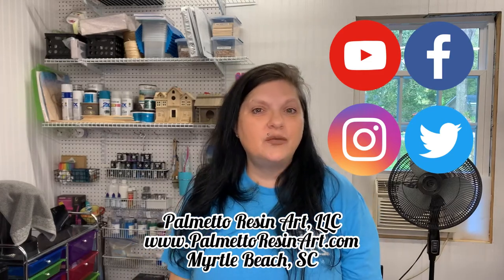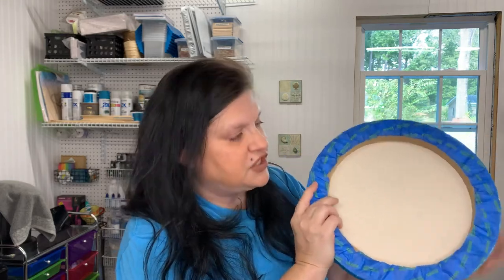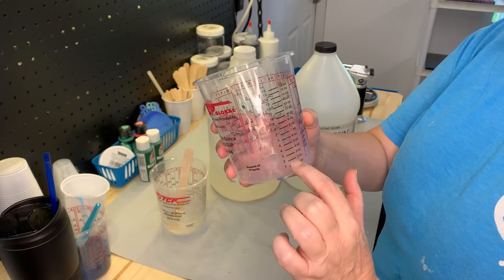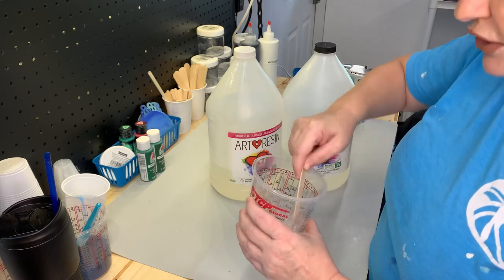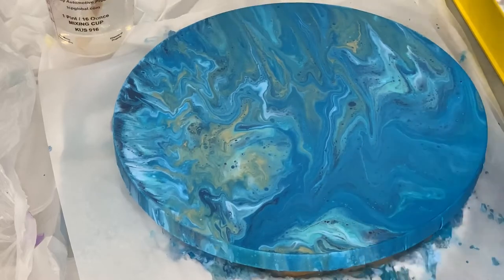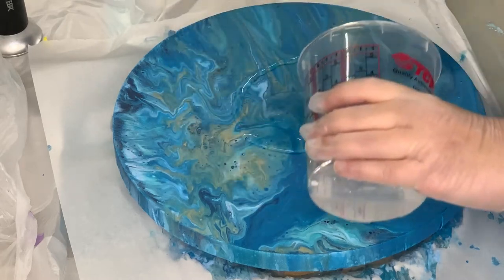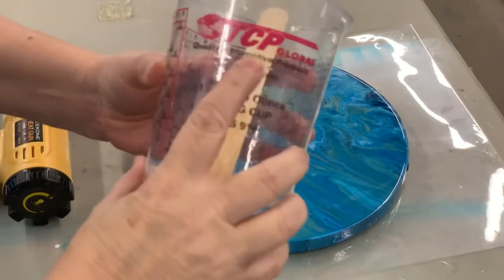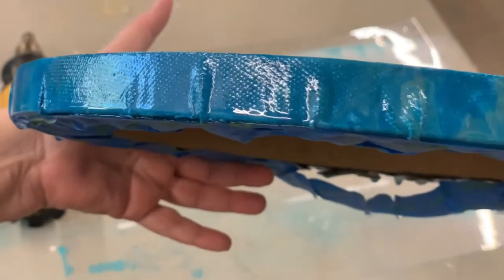Resin Pour On Acrylic- Great for Beginners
“MYSTERIOUS SEA”
12 INCH ROUND ACRYLIC ON CANVAS, WITH RESIN AS A TOP COAT.
$99.00 RESIN
Each piece is handmade and unique, no two are identical, Artist's signature on back.